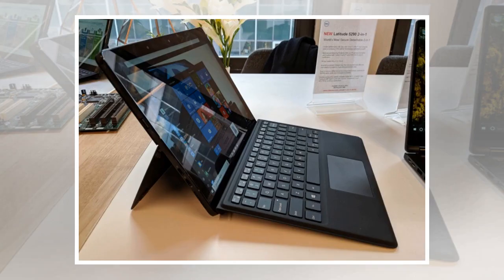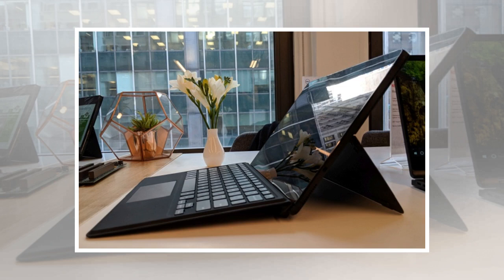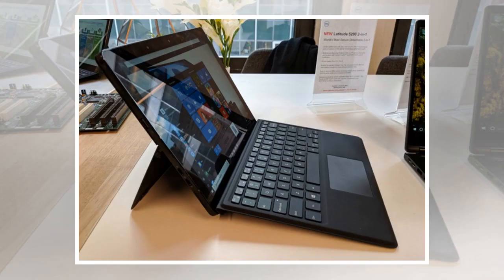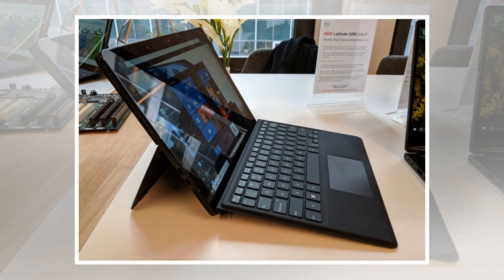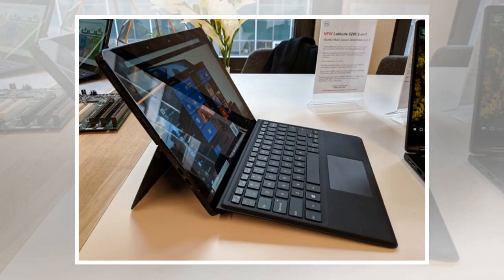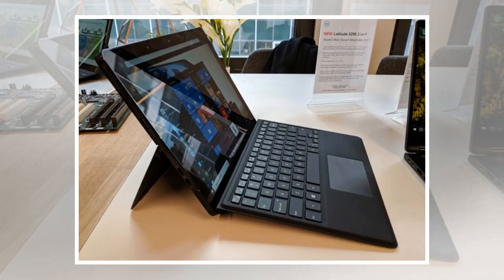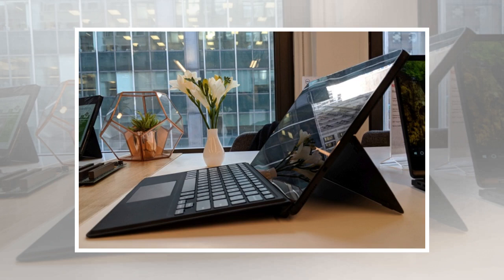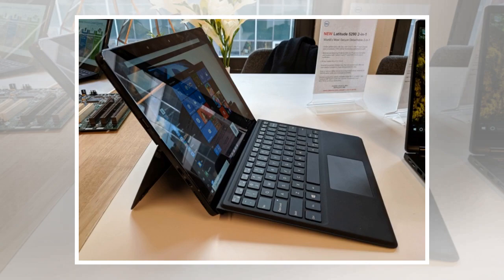Dell introduces Latitude 5290 2-in-1 tablet with Kaby Lake-R - Liliputing by BuzzFresh News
Dell is updating its Latitude 5000 series with a 2-in-1 tablet featuring a 12.3  inch, 1920 x 1280 pixel display, support for up to an 8th-gen Intel Core i7 quad-core processor, and support for an optional keyboard cover and an optional digital pen. The new Dell Latitude 5290 2-in-1 tablet should be available soon for $899 and up. The tablet features a built-in “self deploying” kickstand, which means that you can just press the bottom of the tablet against a flat surface and the stand will pop out, making it easy to set up the tablet on a desk or table with just one hand. Dell’s optional keyboard cover connects to the bottom of the tablet via magnets and allows you to use the Latitude 5290 in a sort of laptop mode (or Surface Pro mode, if you prefer). Or you can pick up the 2 pound tablet and hold it in one hand while using a finger or Dell Active Pen to interact with the touchscreen display. Dell will offer the tablet with a choice of 7th-gen Intel Core i3 dual core or 8th-gen Core i5...